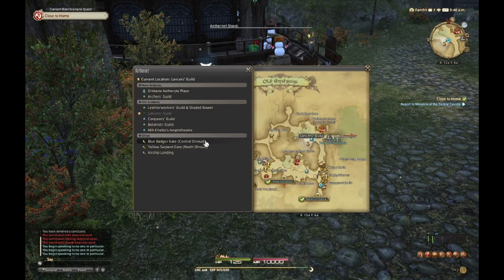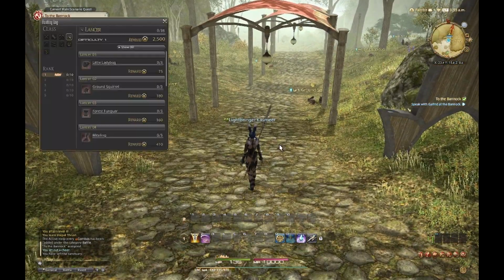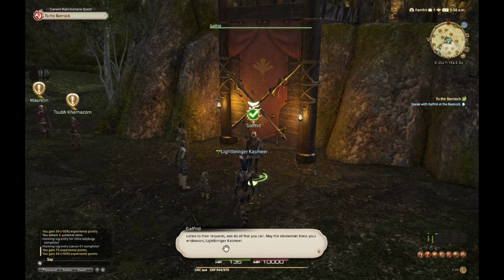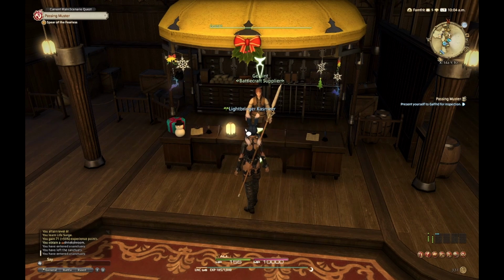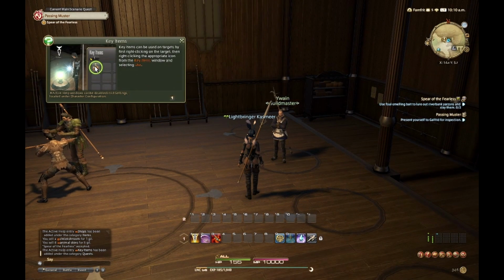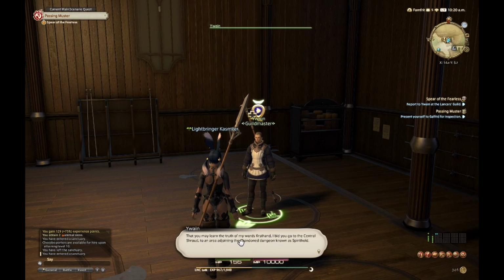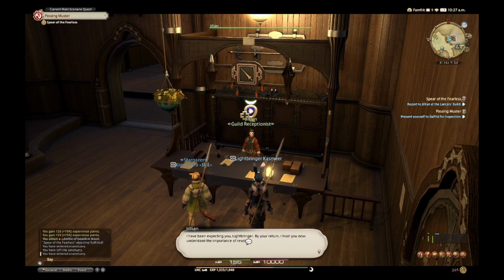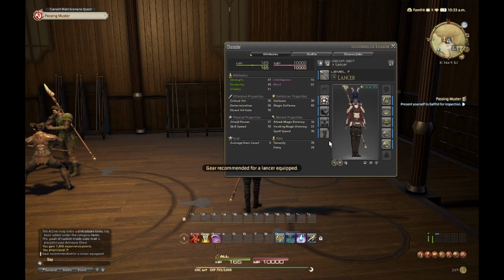Youtube Newcomer Takes on Final Fantasy 14 Part 4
Part 4 of our "Lets Play"  Follow Kasmeer as she takes on "To the Bannok" and "Spear of the Fearless" quests.